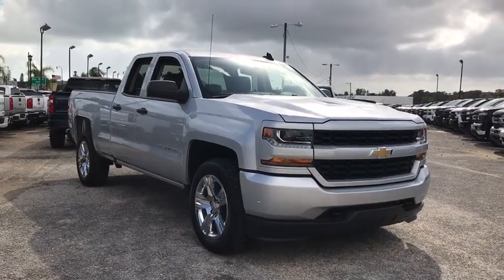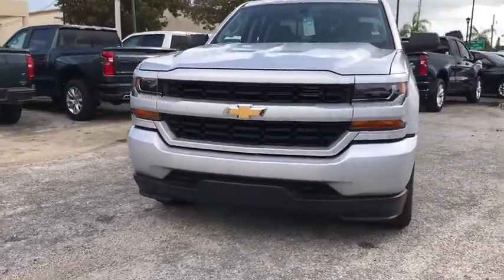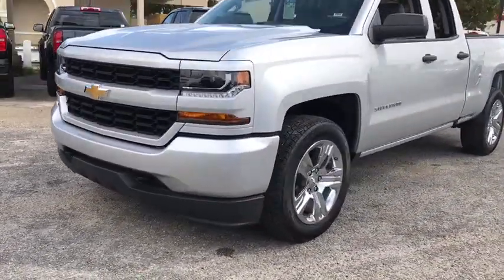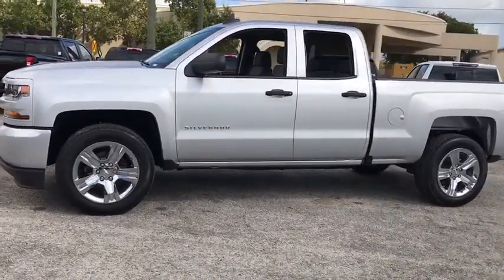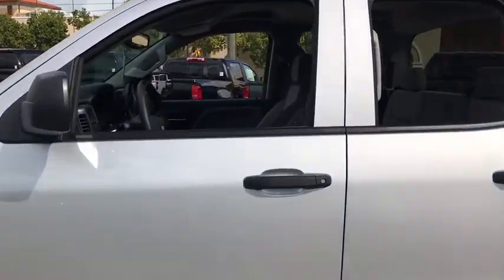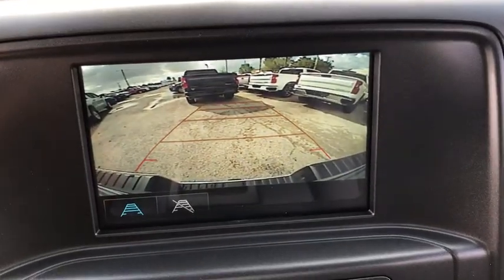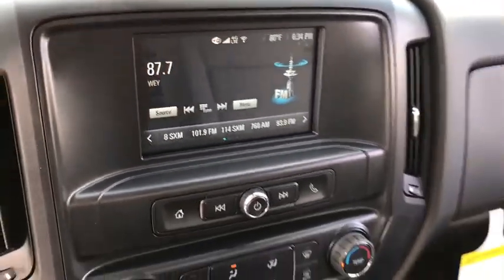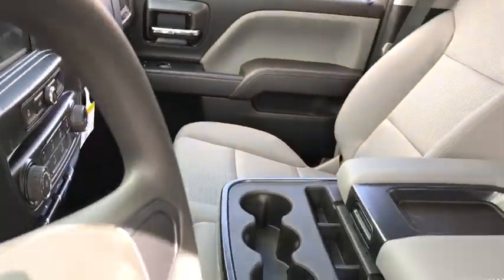2019 Chevrolet Silverado 1500 LD Miami Shores, Aventura, Miami Beach, Miami Lakes, Miami, FL K123952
Silver Ice Metallic New 2019 Chevrolet Silverado 1500 LD available in Miami Shores, Florida at Tropical Chevrolet. Servicing the Aventura, Miami Beach, Miami Lakes, Miami, FL area.
2019 Chevrolet Silverado 1500 LD Silverado Custom - Stock#: K1239525 - VIN#: 2GCRCMEC1K1239525

Tropical Chevrolet
8880 Biscayne Blvd

2019 Chevrolet Silverado 1500 LD Silverado CustombrFactory MSRP: $38,705brbrbrEcoTec3 5.3L V8 RWD 6-Speed AutomaticbrbrbrSilver Ice Metallic Price includes: $1000 - Silverado Incremental Consumer Cash Program. Exp. 02/03/2020 $250 - GM Extended Family Card and Buypower Card Bonus Cash Offer. Exp. 03/02/2020 $3000 - GM Lease Loyalty Towards Purchase Private Offer. Exp. 02/03/2020 $6500 - GM Consumer Cash Program . Exp. 02/03/2020